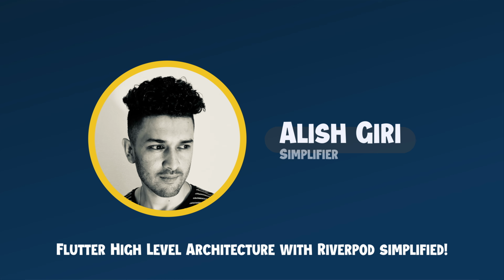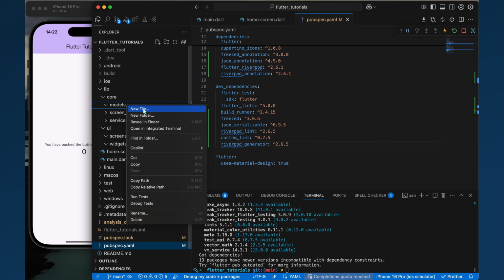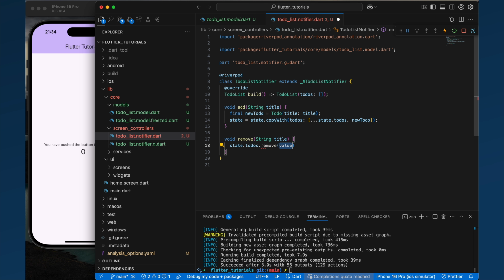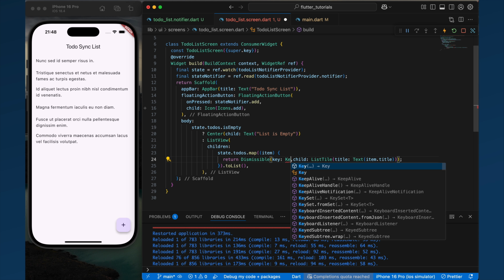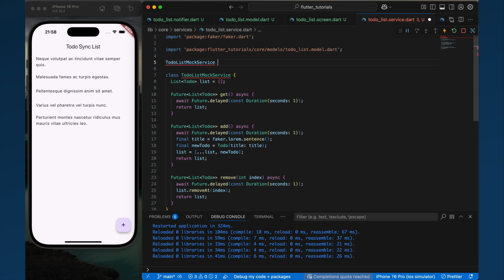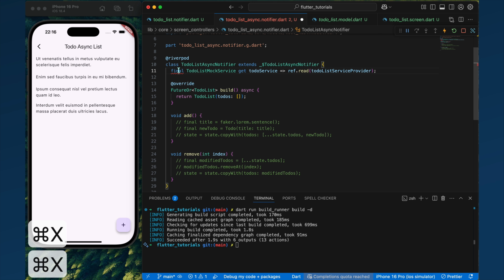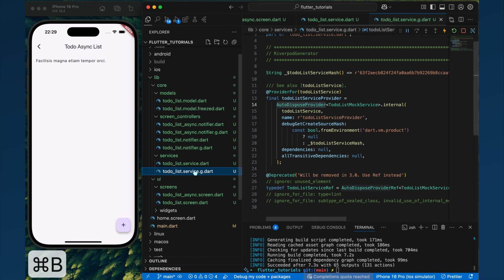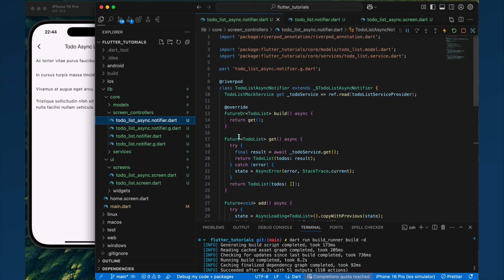Flutter High Level Simplified Architecture with Riverpod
Honestly, working with Provider will feel messier after you learn this and Riverpod will no longer be a mystery. This is a complete simplified Flutter Riverpod tutorial that will make migrating to Riverpod 100x simpler.

Chapters:
00:00 Riverpod workflow overview
02:22 Installing dependencies
06:06 Creating folder structure
07:55 About current project
08:16 Defining state
11:34 Defining synchronous state notifier
17:34 Creating SYNC todo list screen
19:33 Connecting notifier to a screen
21:45 Adding ProviderScope & accessing state
22:52 Calling notifier method to add todo
25:22 Completing sync state management
29:14 Sync state management wrap up
30:44 Defining a service file for async todo list
33:32 Creating provider for the service file
36:07 Creating ASYNC todo list screen
37:40 Defining async state notifier
40:13 Using service in a notifier
46:44 Updating async state from API
48:14 Handling async state data
51:01 Using Riverpod's keepAlive
52:39 Only private property allowed!
54:02 Improving loading indicator
55:13 Handling initial null state
55:43 Handling error state
58:14 Preserving previous state values
59:16 Final wrap up!